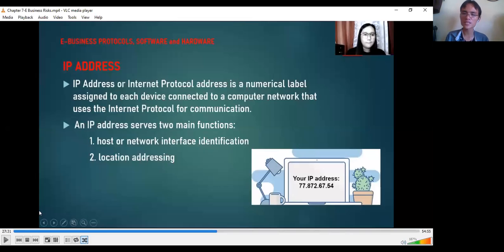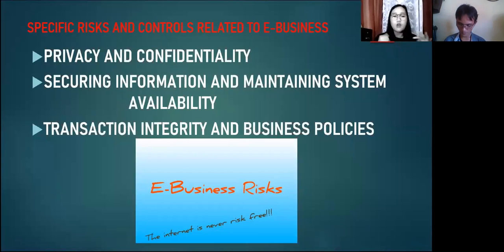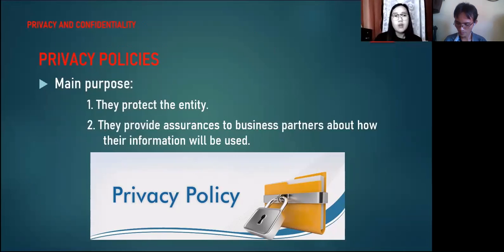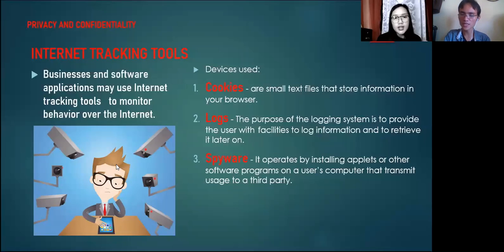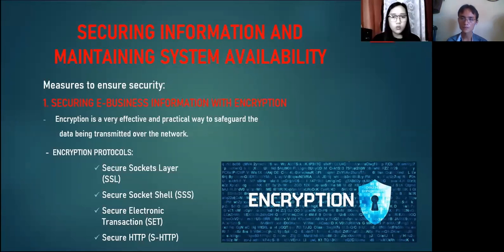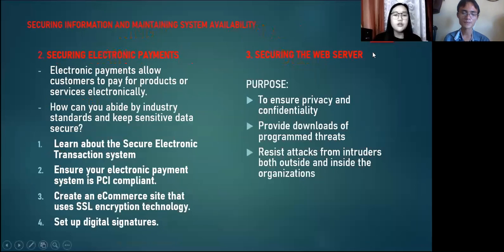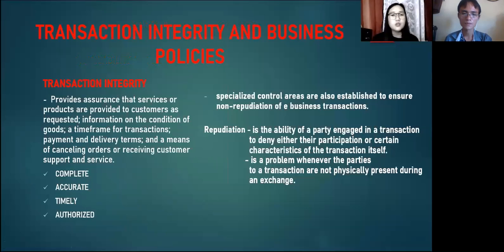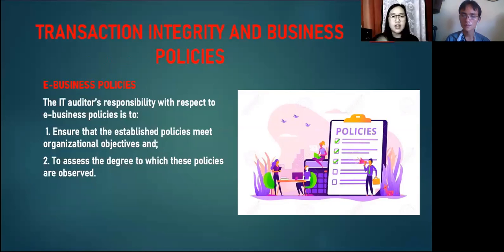E business Risks Part 2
This is a collaborative discussion about E business Risks Part 2.

Thank you very much Ms. Astrid Pasinio for sharing your insights and knowledge about the subject matter.

Don't forget to subscribe to my channel, like my video, share this video to your friends and everyone who has appreciation for accounting and place your suggestions and learnings in the comments section.